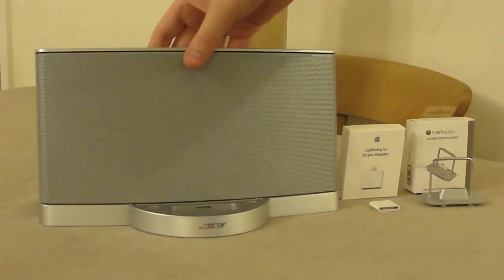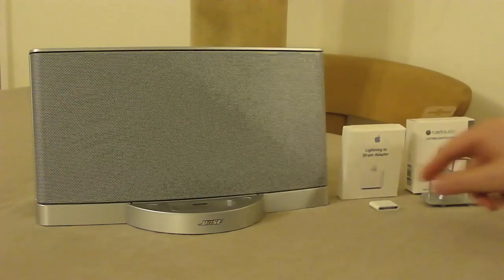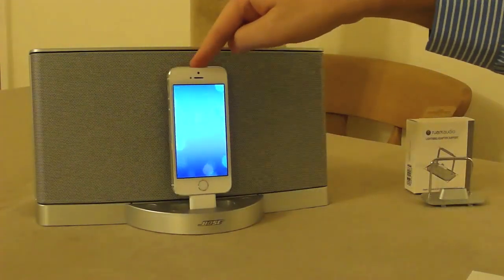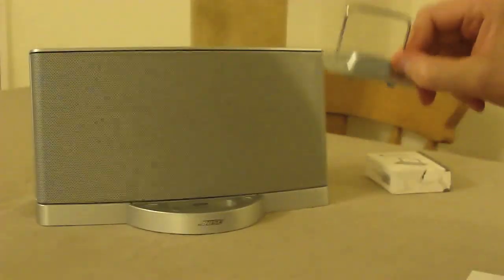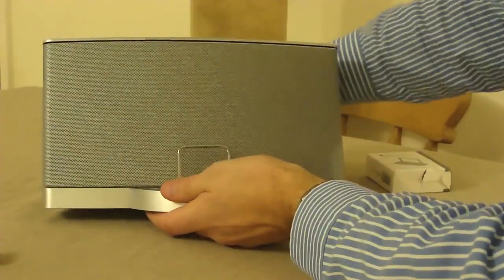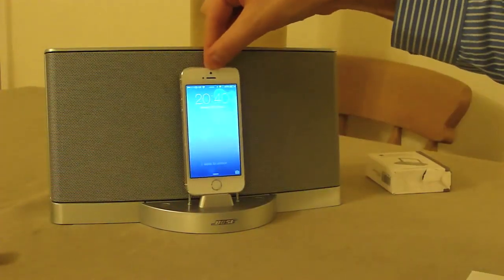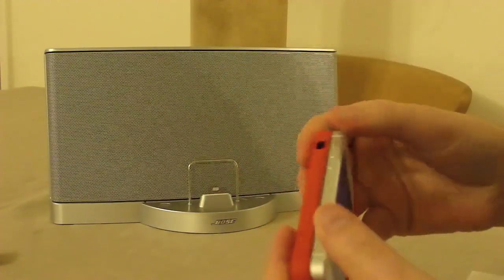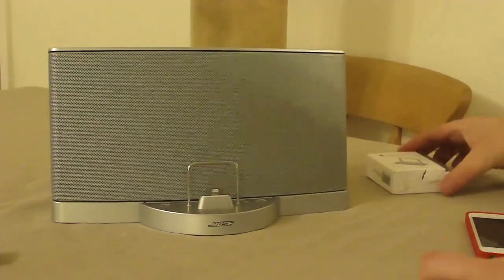Update a Bose 30 pin Sounddock to Apple lightning connector supporting charging and audio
Update a Bose 30 pin Sounddock to support iPhone 5 and 5S or iPad Mini with Apple lightning connector using the Ruark Audio lightning adapter support and the Apple Lightning to 30 pin Adapter.

This setup supports full dock functionality, including audio playback through the Bose, charging of the device and remote control of the device using the Bose IR remote control.

Also a demonstration of how a case similar to Apple's 5S leather case can prevent the Apple Lightning Adapter from connecting. Also works with iPhone 6 6s 7 7s plus.